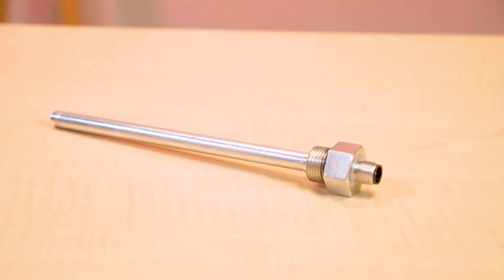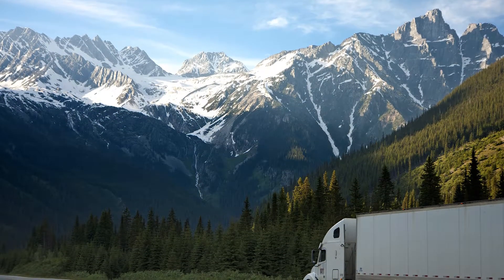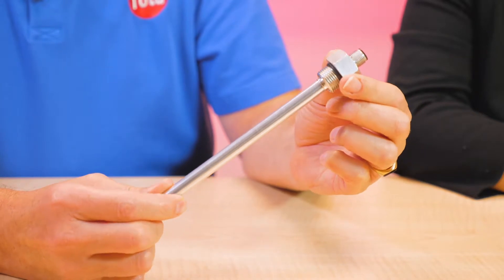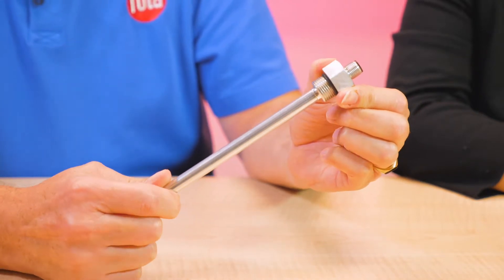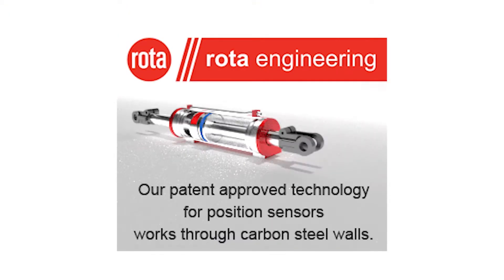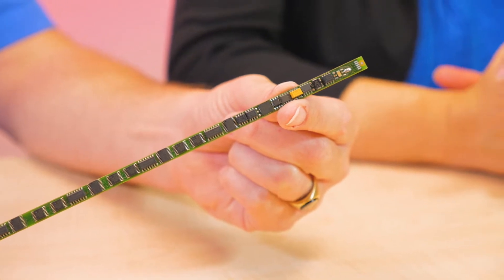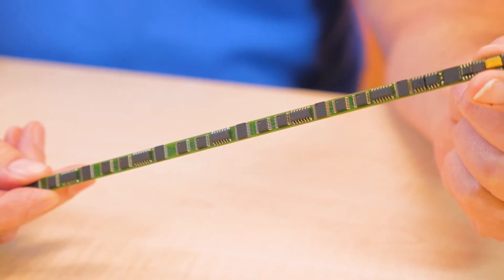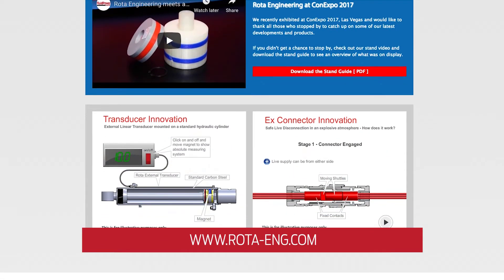Verification sensor ensures redundancy in safety critical applications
In our latest Fluid Power World Product Spotlight, Mary Gannon interviews Rota Engineering's Mark Hoffman about the company's LV verification sensor. This redundant output sensor is used in vehicles for steering applications, particularly in Europe in large on-the-road trucks. The LV sensor meets most required safety European certifications and is the most sophisticated sensor available from Rota. Two identical sensors inside the unit give an output to the microprocessor, which checks to make sure that they agree with each other. If they do, that information is then given onto the control unit. The redundancy is required to prevent catastrophic steering failure. Like all Rota sensors, the LV uses the company's standard Hall-effect technology, in which a magnet communicates with the Hall chips and indicates the position. This 14-layer deep circuitry is a very complicated circuit board, which helps it to meet higher EMC standards in safety-critical applications.

for more details.